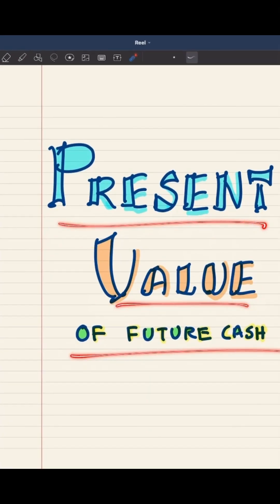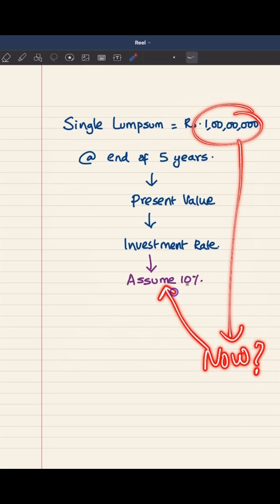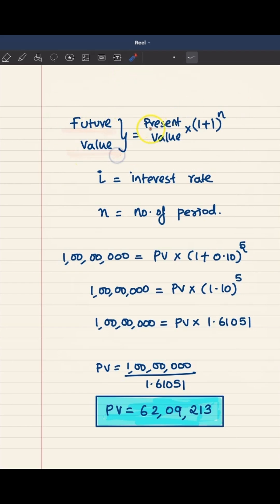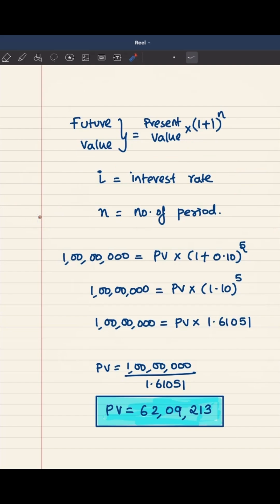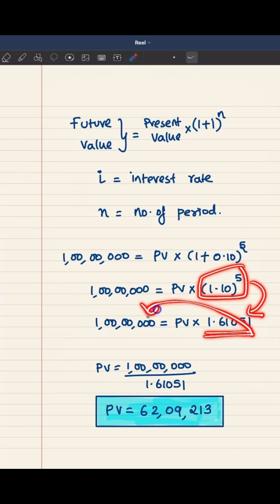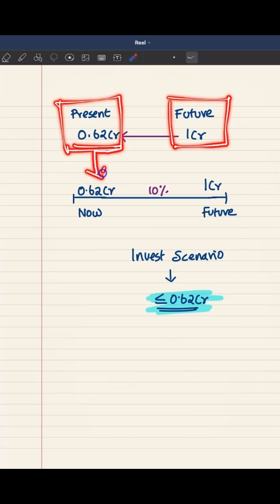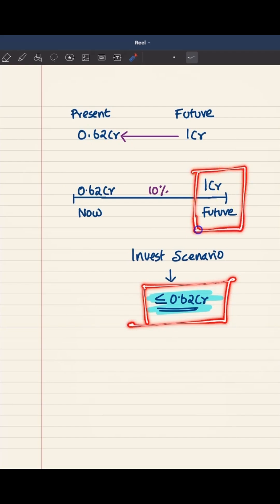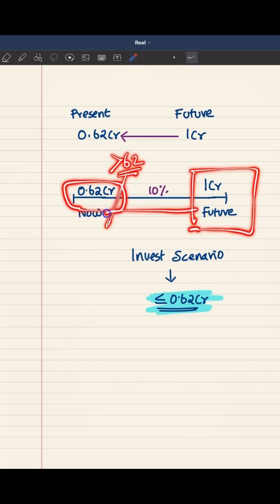What is present value of future cash flow? ￼